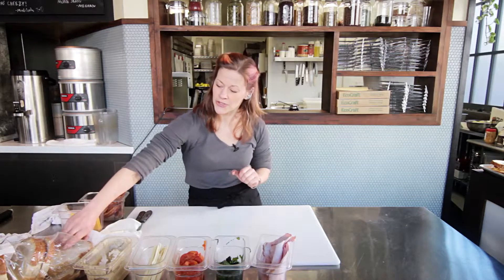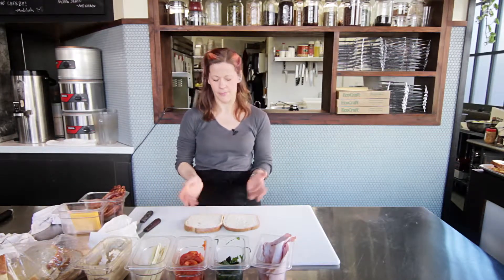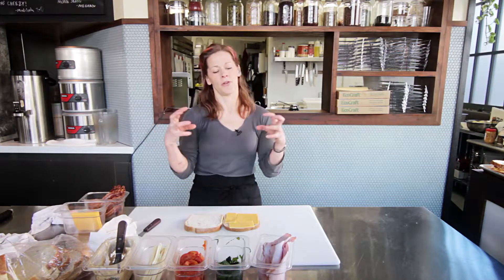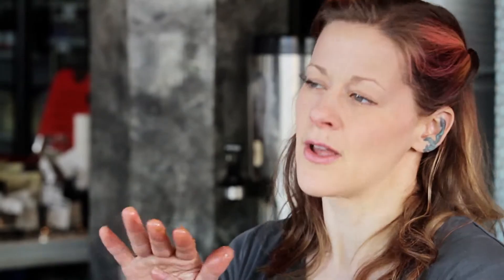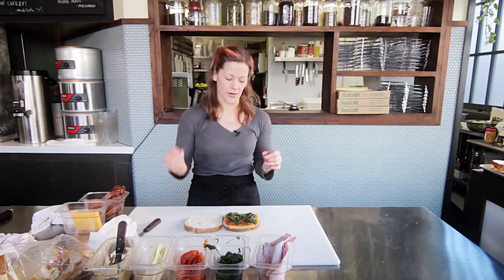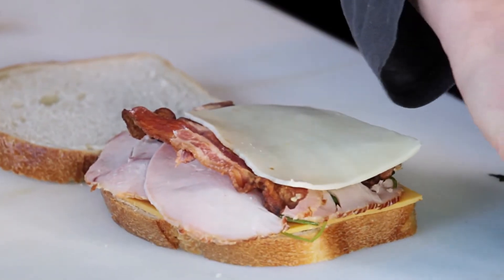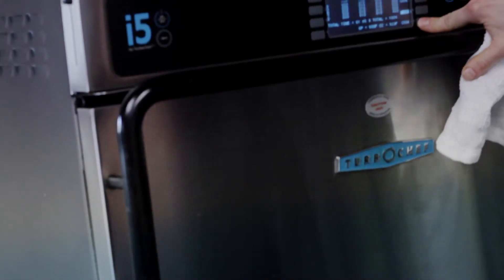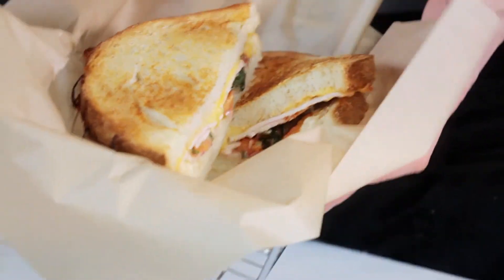Tillamook Kitchen - Club Turkey Sandwich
We converted a classic club into a grilled cheese, and the result is the best of both worlds. Artisan sourdough is piled with Tillamook Sharp Cheddar and Tillamook Monterey Jack, smoked turkey, bacon, roasted tomatoes, sautéed arugula, and stoneground mustard. No wonder it's one of the most popular sandwiches at The AMERICAN.

"This is one of the most popular sandwiches at The AMERICAN Grilled Cheese Kitchen and it's easy to make at home!" -- Heidi Gibson of The American Grilled Cheese Kitchen

Can't get enough? for more recipes.